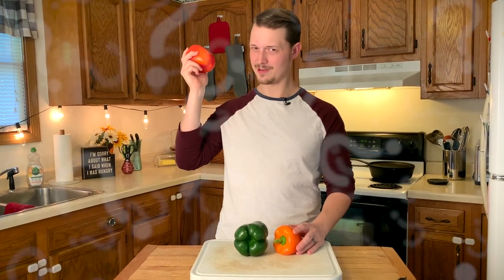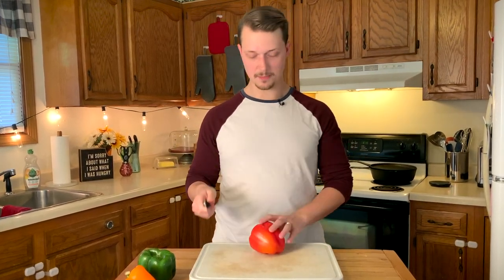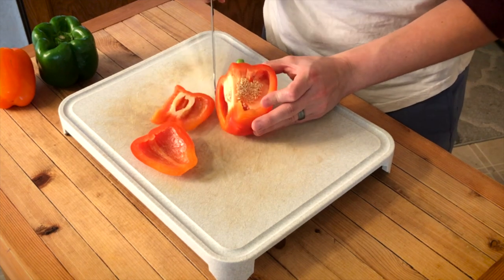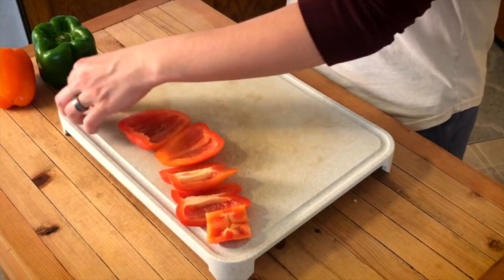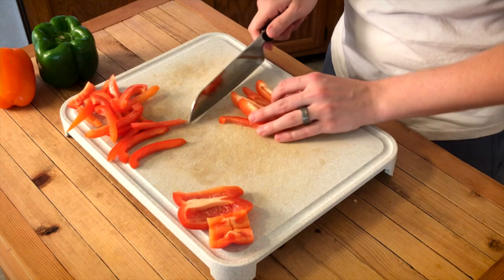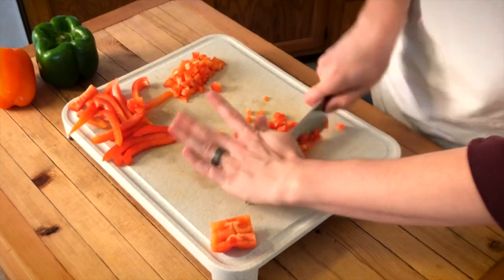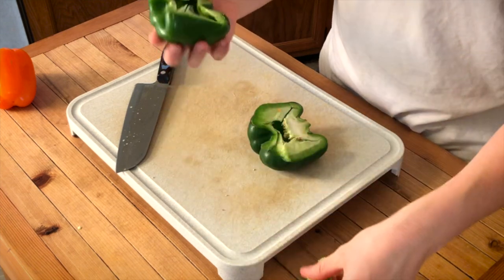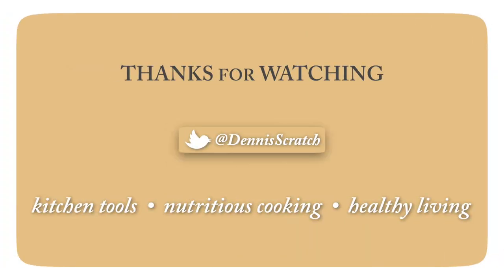How to Cut Bell Peppers (for Fajitas, Stir Fry, Stuffing, Pizza, Salad, Spaghetti, Tacos, etc.)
They’re called bell peppers, but I can’t hear anything. Anyway, let’s get to slicing! I’m going to show you how to slice bell peppers, cut bell peppers into a large dice, finely dice bell peppers, and cut bell peppers in half for stuffed bell peppers.

TIMESTAMPS

0:00 - Intro
0:30 - Prepping
3:02 - Slicing
3:34 - Large dice
4:09 - Small dice
5:22 - Half cuts